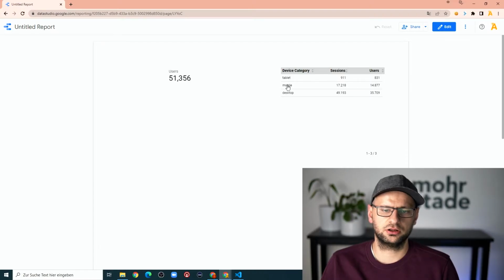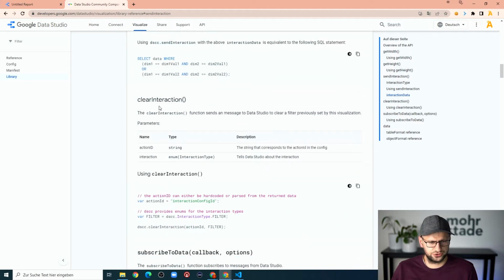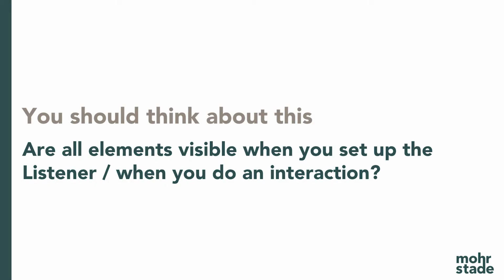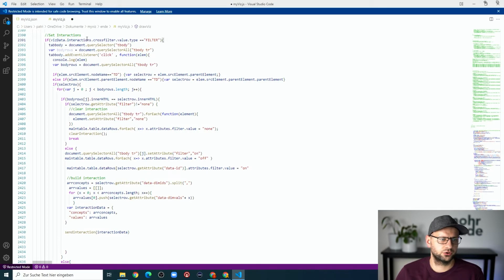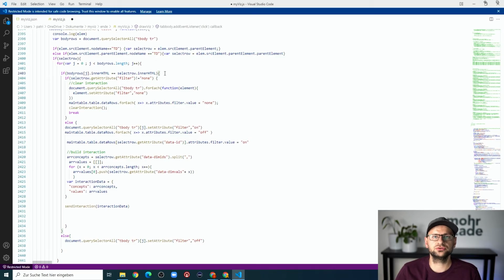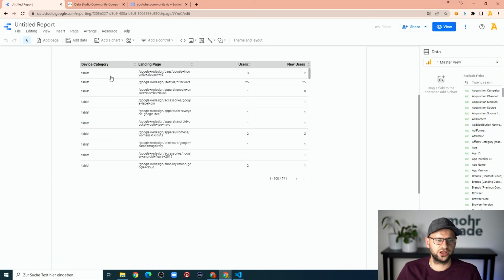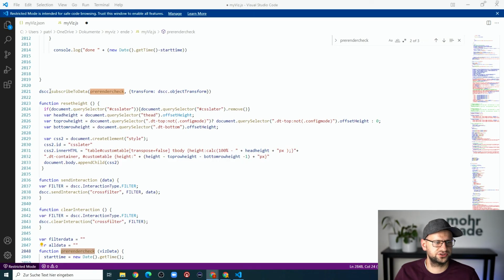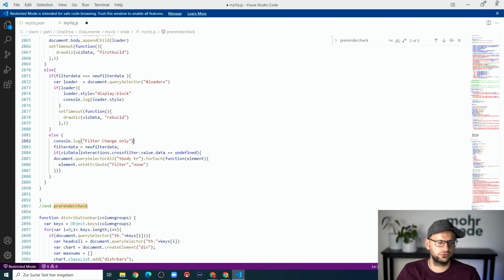#7 | LET'S BUILD a Data Studio Community Visualization | Adding filter interactions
‘LET'S BUILD a Data Studio Community Visualization’ is a video tutorial series about how to build your own visualization. Our Senior Marketing Technology Consultant Thomas Langnau leads you through the process of creating a table visualization.

Part 7 is about adding the Cross-Filter functionality to our visualization. This is the last Video of this LET'S BUILD series.

▪️ CustomTable Path: gs://customtable/

TIMESTAMPS

00:00 Intro
00:46 Basics about sending interactions
02:56 What you should think about
06:09 addEventlistener to the table
13:16 Preventing Rebuilds
16:19 Outro

We are Patrick and Marcus from mohrstade. We are experts in marketing technology and would like to pass on practical tips and tricks on marketing technology topics with our videos. In doing so, we pick up on current trends and developments in the industry.